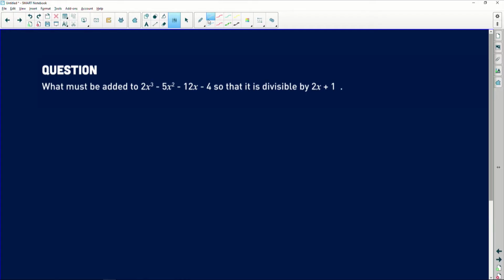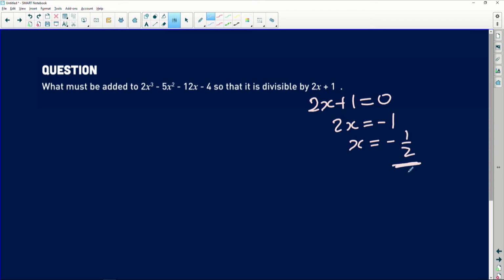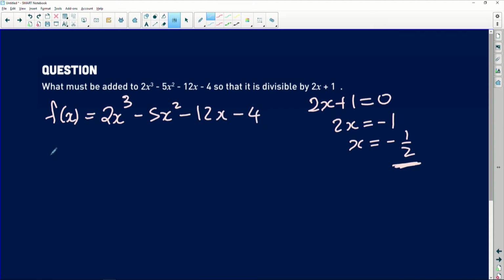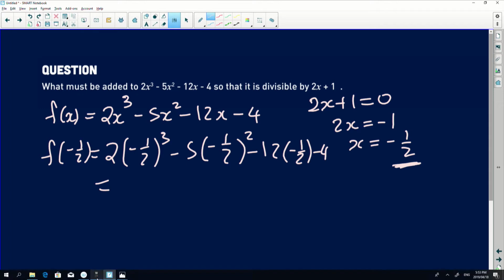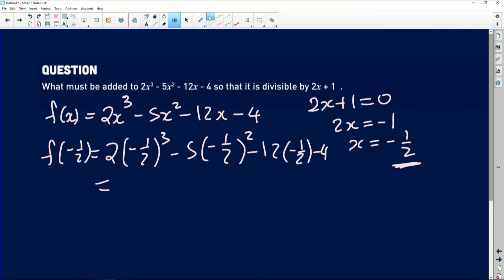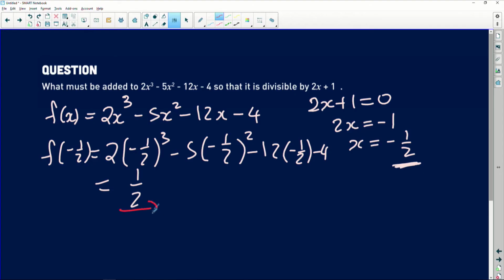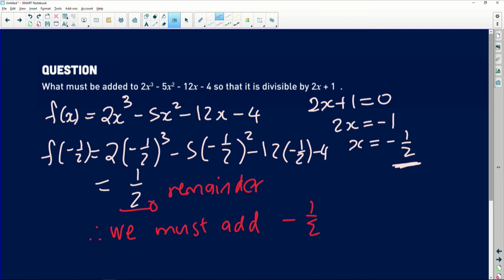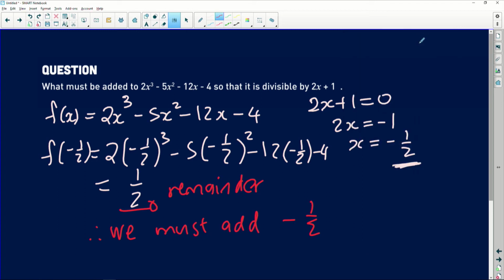Maths 2019 Revision: Factorising Polynomials - Part 16/16